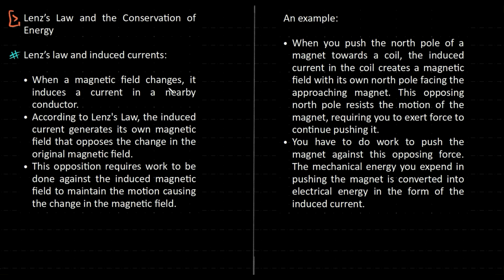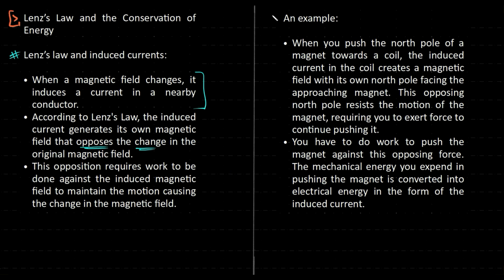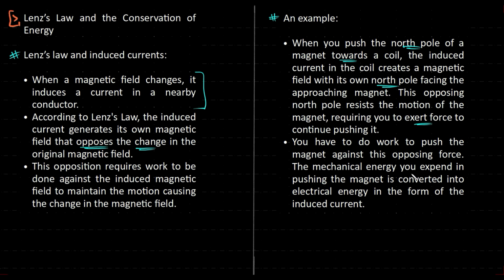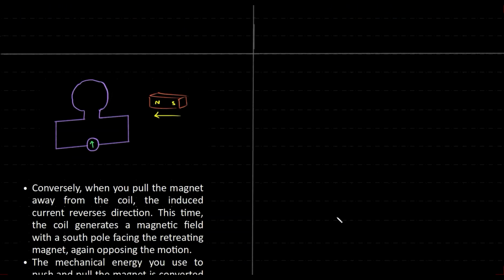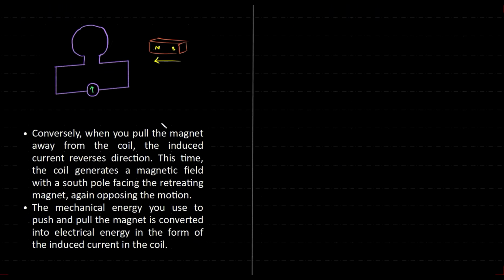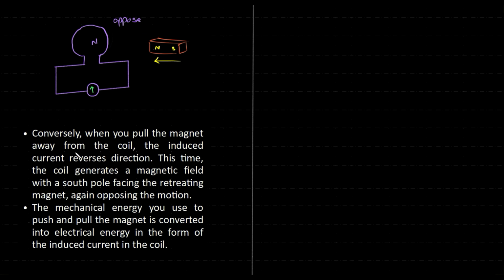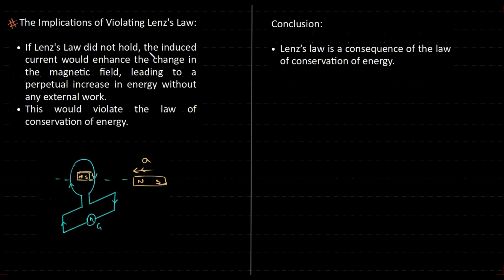12P C6 1A P1 6